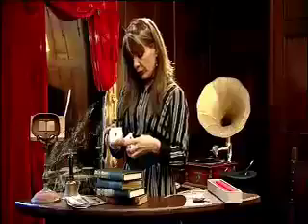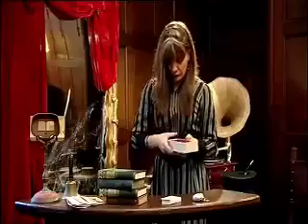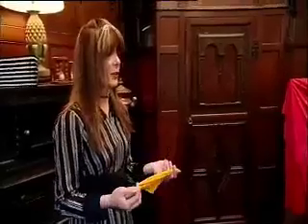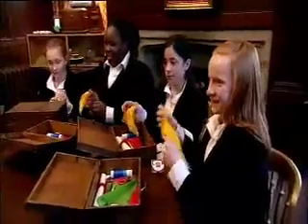The Sorcerer's Apprentice, Part One. Clips.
Sorcerer's Apprentice Show One. Mix. Staring Barney Harwood with magic teachers Miss Sophie Evans (me!) and Mr Tariq Knight. REAL magic teachers on a BBC1 TV Series, which ran from Monday 9th July 2007 - Saturday 21st July 2007. Show is called "Sorcerers Apprentice". The series takes place in a magical manor house in the heart of the country, and everyone's been spirited back to Victorian times, including clothes, food, schoolroom, and manners. watch it,you'll see!